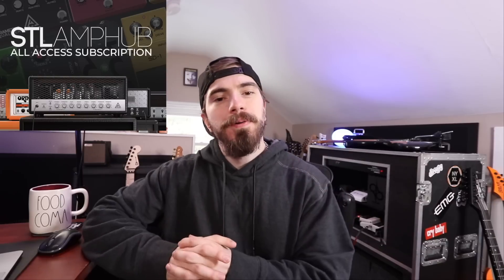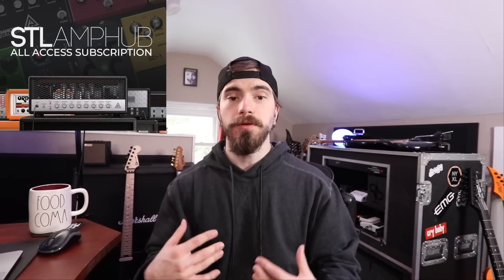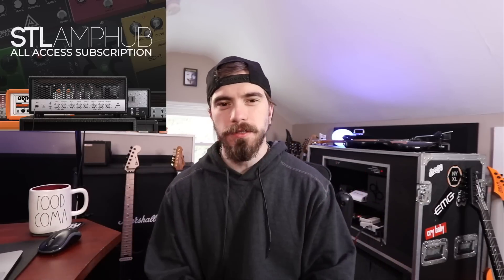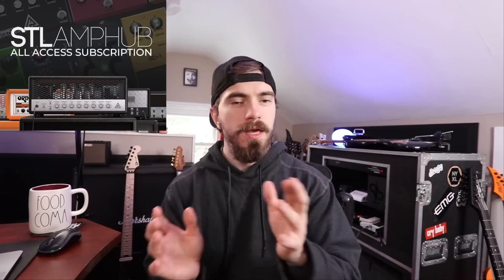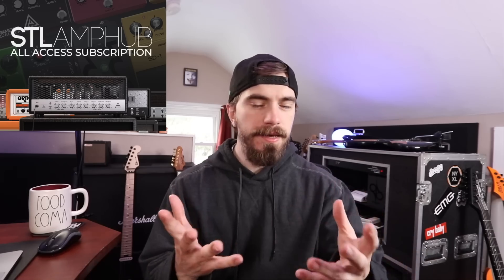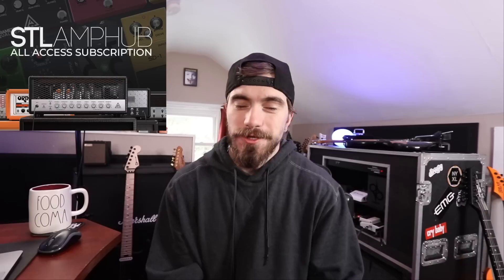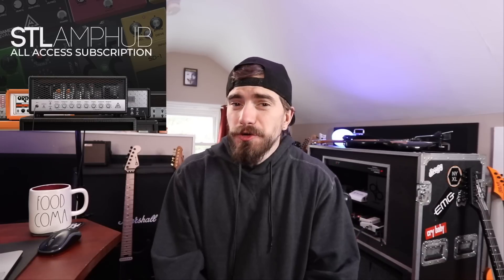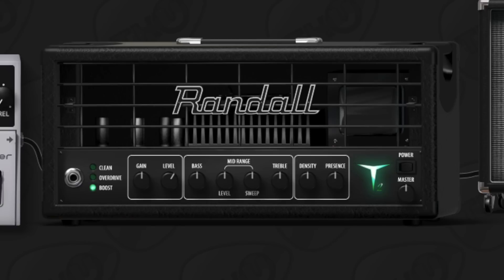THE BEST AMP SIMS FOR METAL! (2023)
In this video, I let you know what I think are the best amp sims for metal guitar!